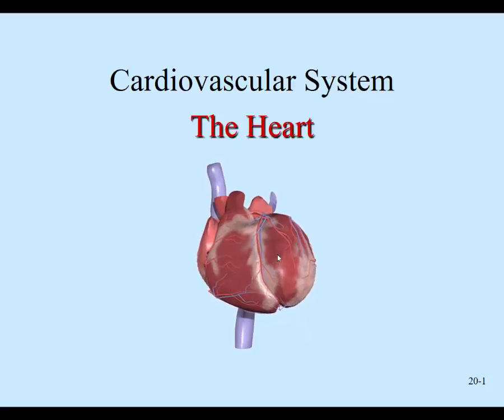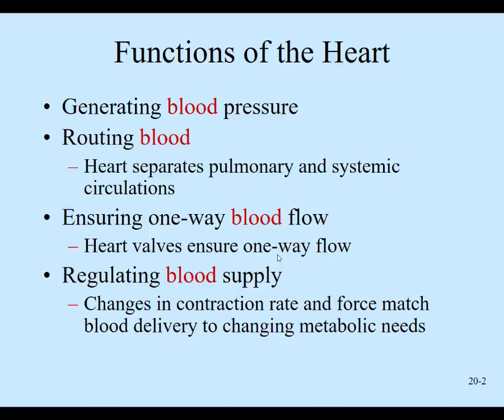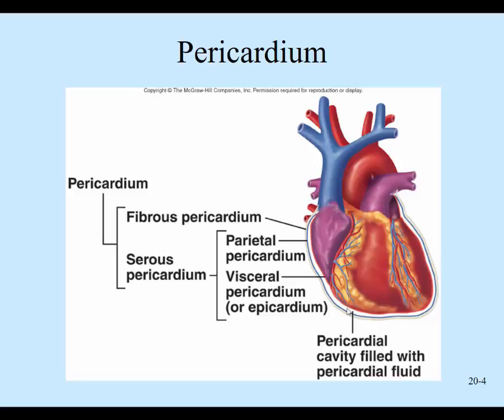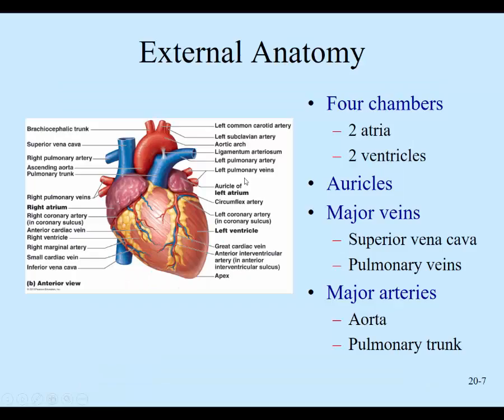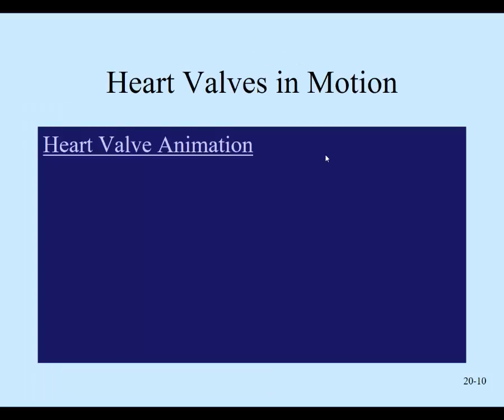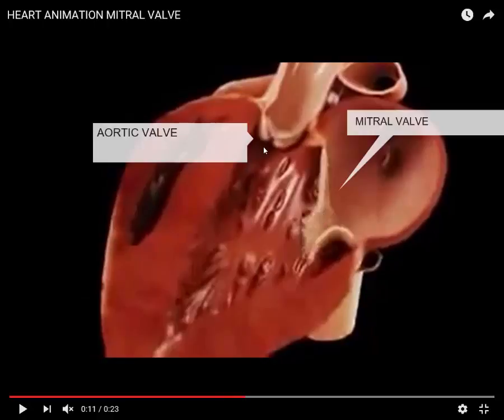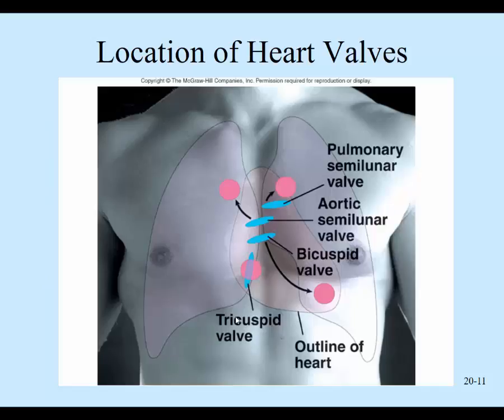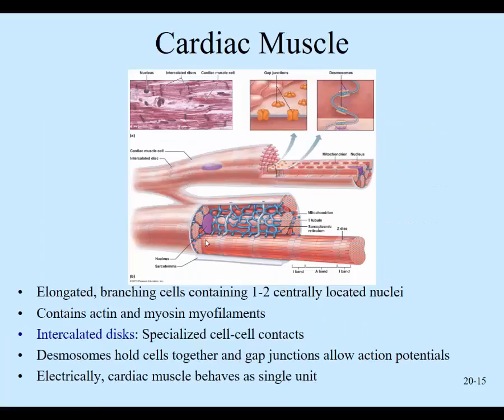Gen AP Cardio Heart Lec Pt 1 to 379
asdfadf